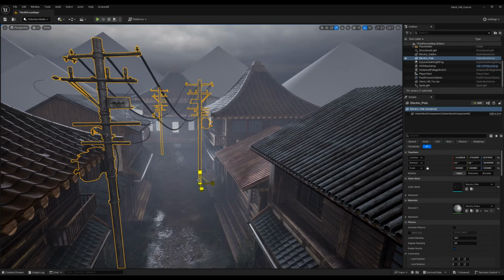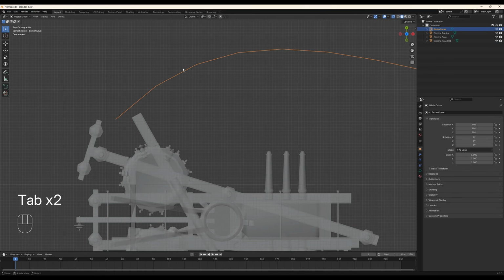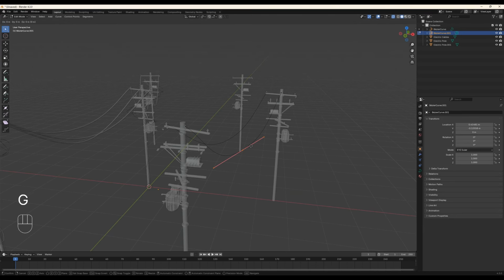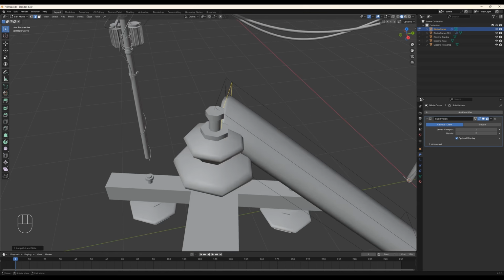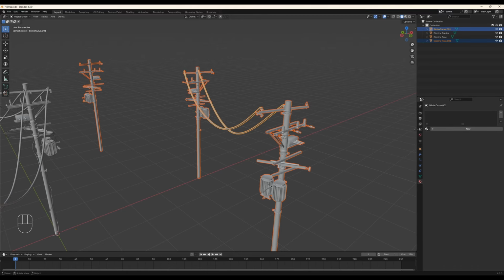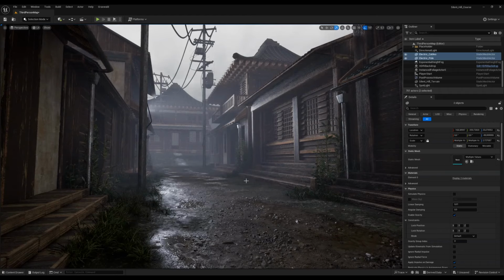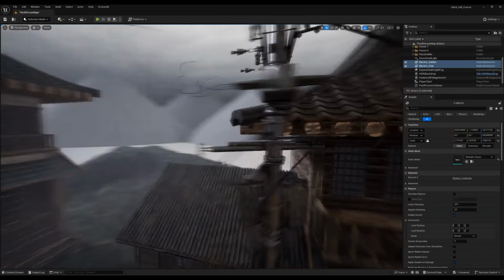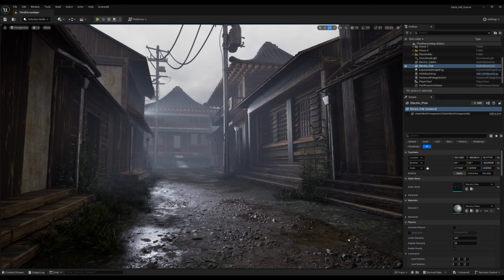Silent Hill F - Game Environment - Electric Poles #19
For everyone who wonders about the "Parent" and how to scale several Assets in uniform. It is shown in detail in my Udemy course. This is just a preview of my course.